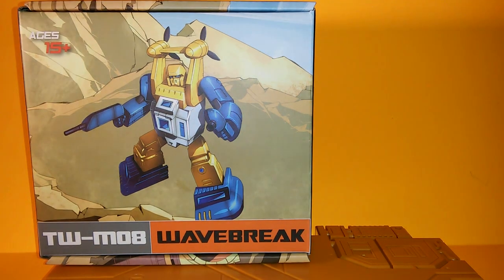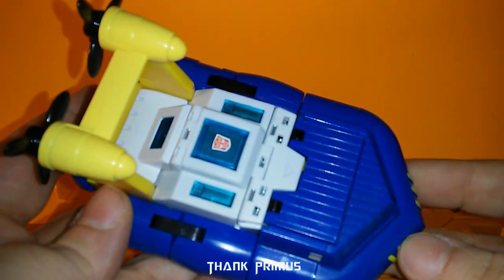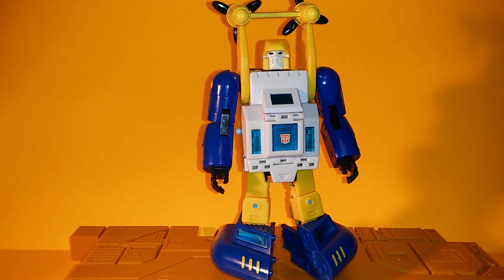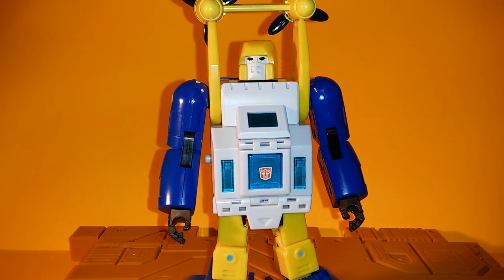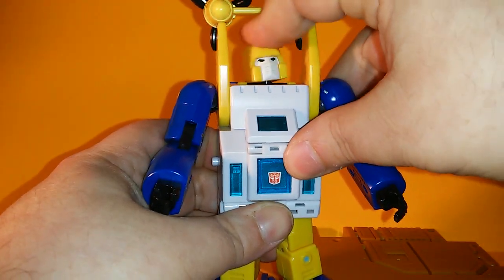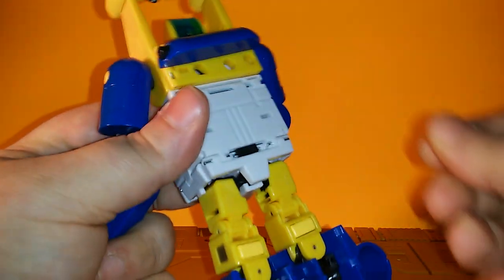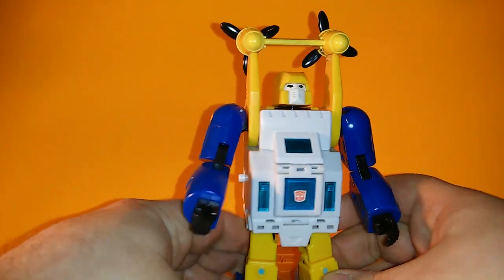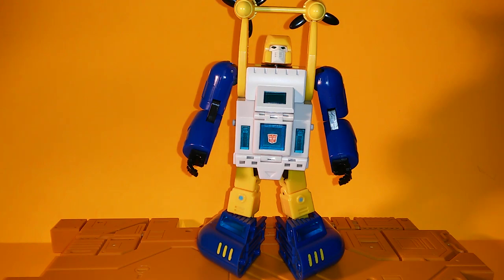IS IT PRIME? TOYWORLD TW-08 WAVEBREAK Review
This is a Transformers video review of Toyworlds TW-08 WaveBreak.

-I don't usually do reviews, but I've noticed there's no reviews up for him, it has some flaws that need to be known.

***Thank you for your support, views, comments, and criticisms.